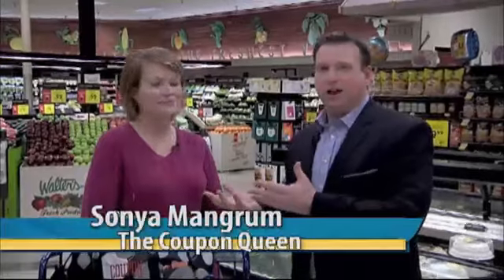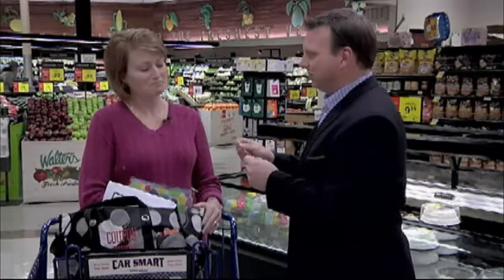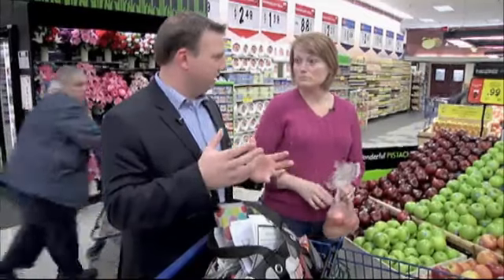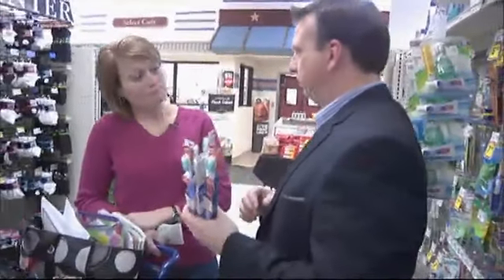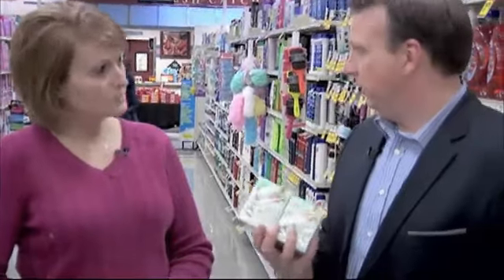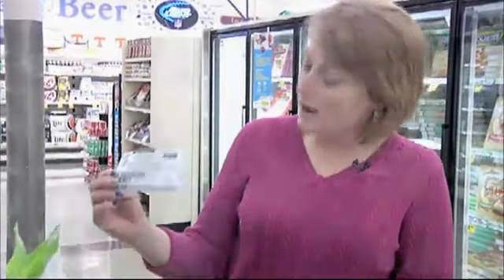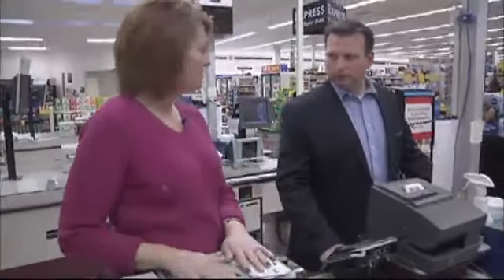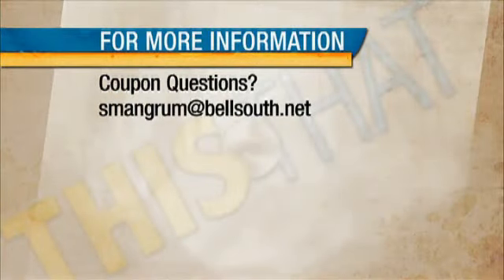Save $$ with Couponing!